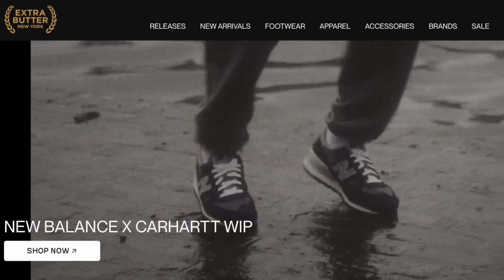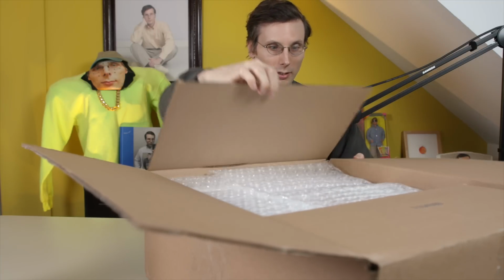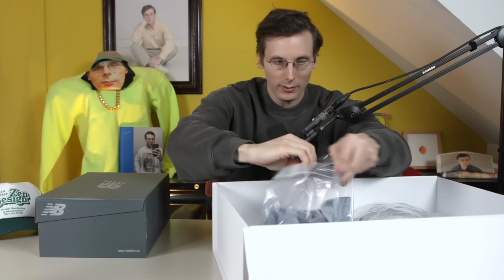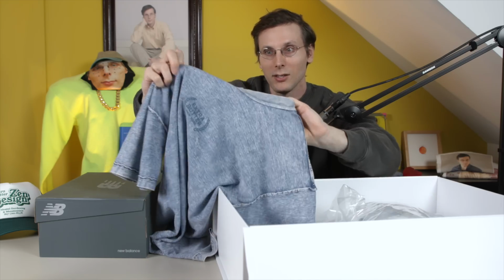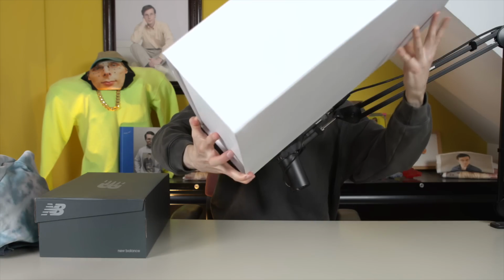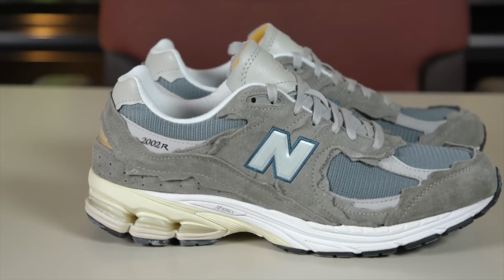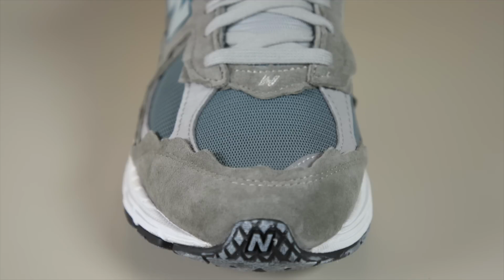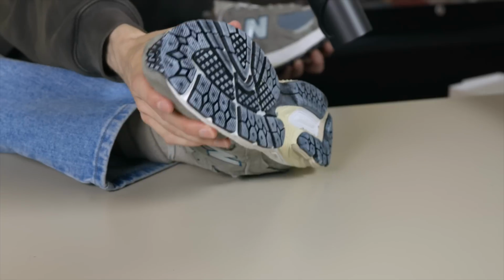Unboxing New Balance Sneakers That Came In a Shockingly Heavy Box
Brad Hall (me) received a surprisingly heavy box from Extra Butter and, even though he doesn’t know what’s inside, he has a good guess—an upcoming pair of New Balance sneakers and some apparel. Find out if he’s right out on this episode of “What’s In This Box?”

-Brad Hall